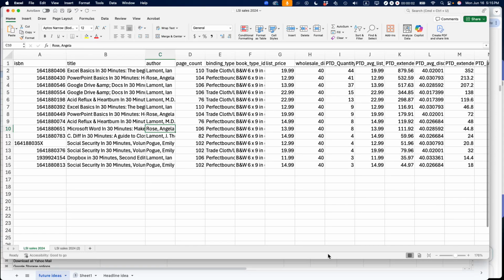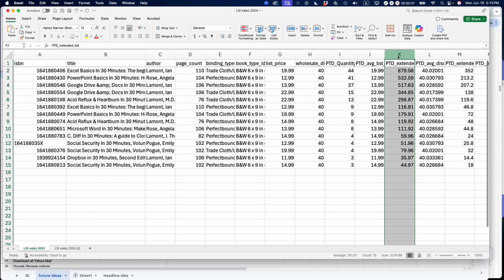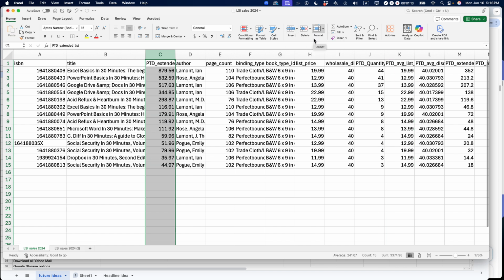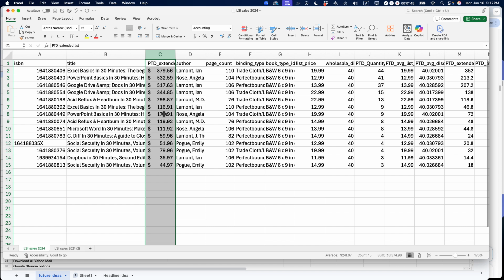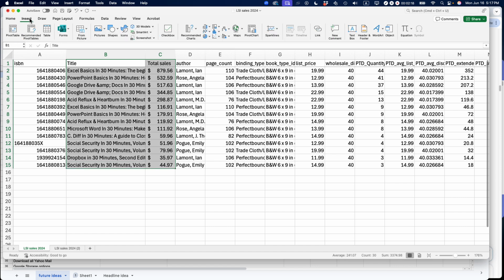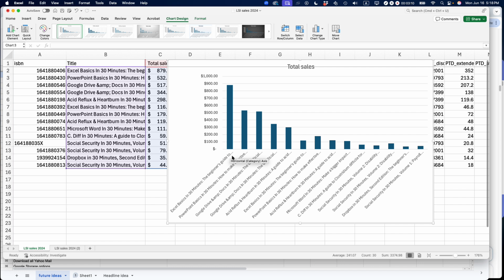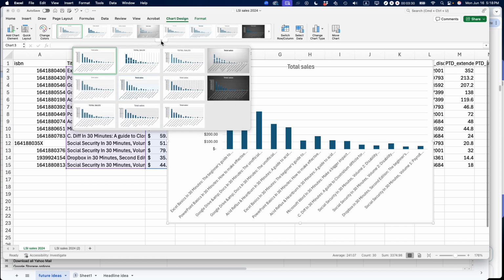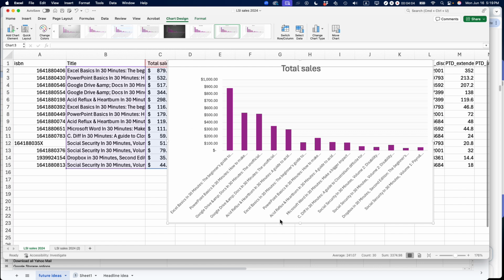Tame a jumbled spreadsheet with easy to understand charts (Excel for Mac tutorial) (2025)